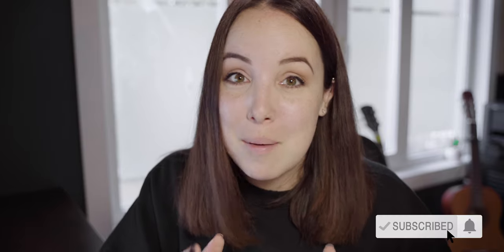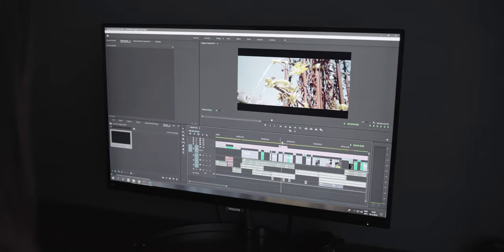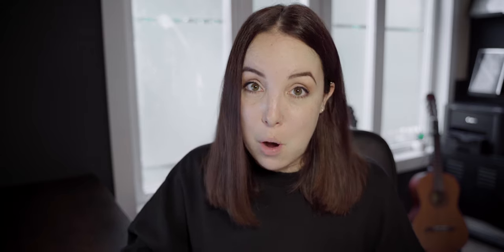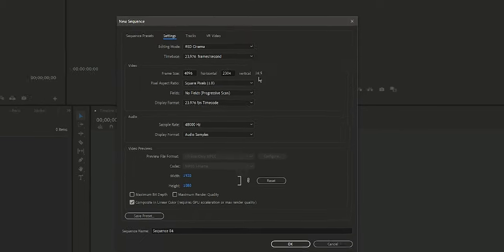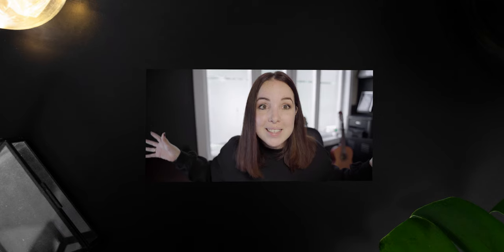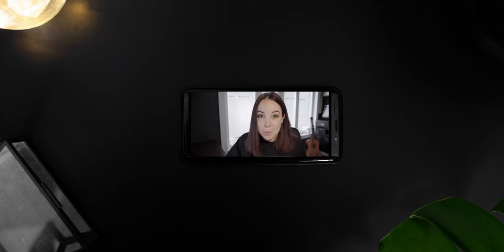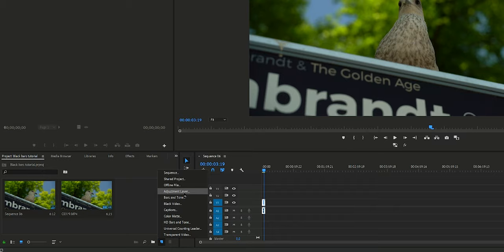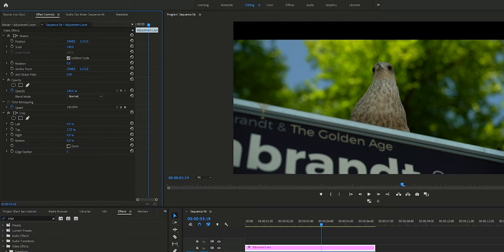How To Add Black Bars In Premiere Pro in 2021 | The RIGHT way!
This is How To Add Black Bars In Premiere Pro in 2021 and make a cinematic videos. You can do this in any editing program, but I will show you how to add cinematic black bars to videos in premiere pro cc. If you want to know how to letterbox or create animated aspect ratio in premiere pro, go watch this video!

LET’S CONNECT
▸ EMAIL LIST (UPDATES & FREEBIES!)